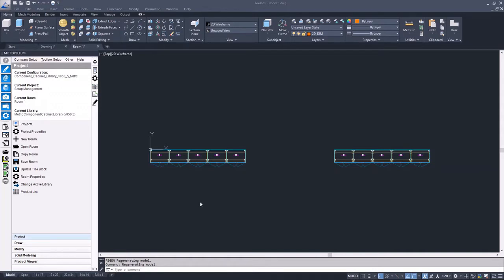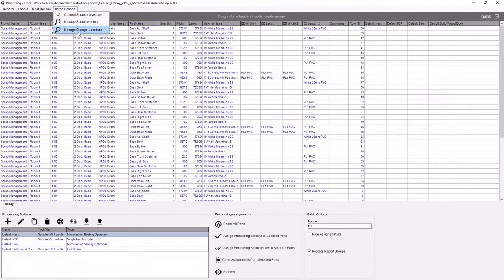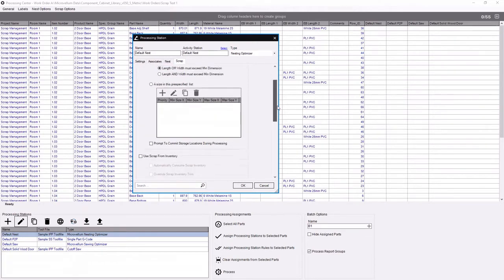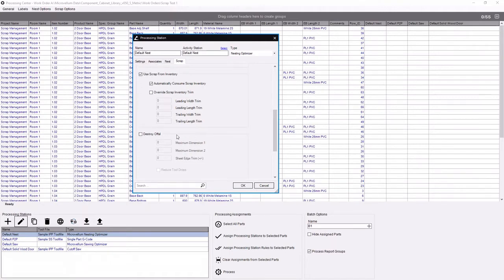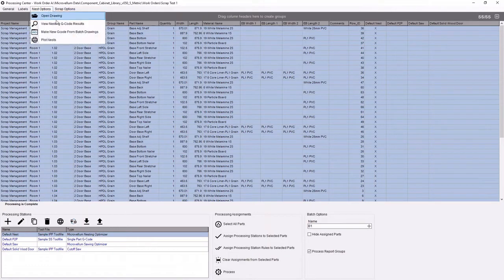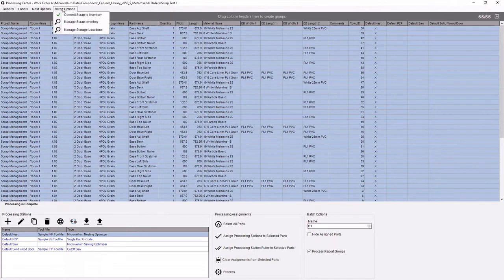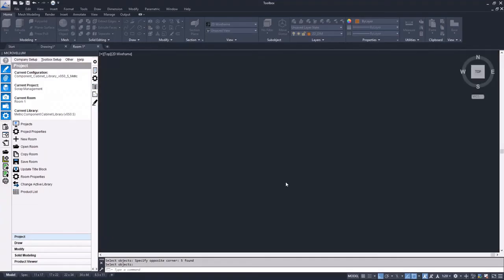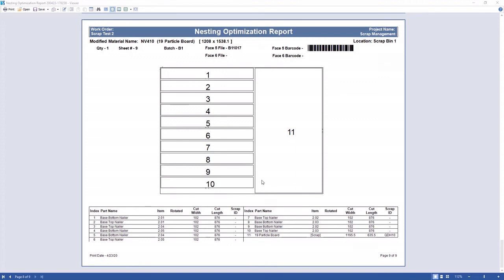Scrap Management Review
Microvellum scrap management allows offcuts to be cataloged for reuse on future optimizations.
This option is available for both saw and nest optimization.
Avoids odd shaped offcuts, and keeps an inventory for automatic reuse when possible on future optimizations.